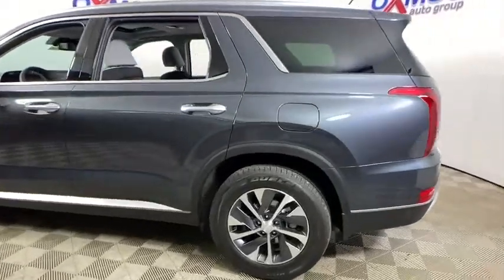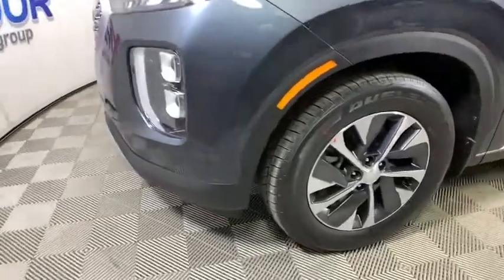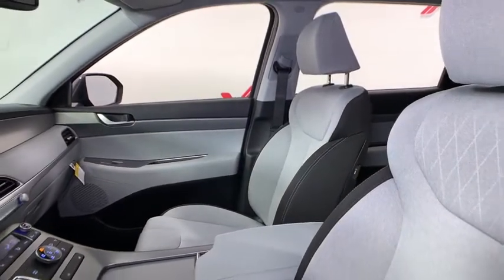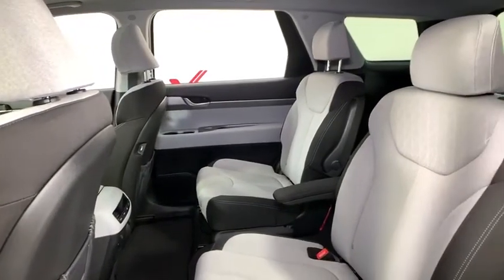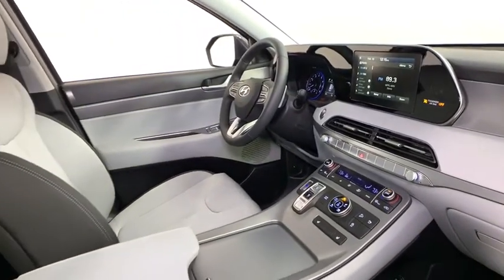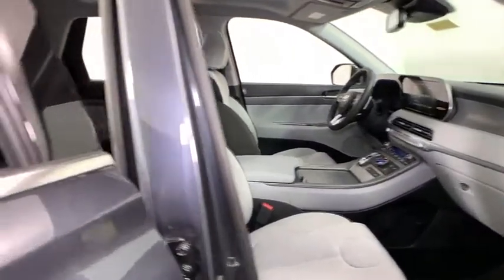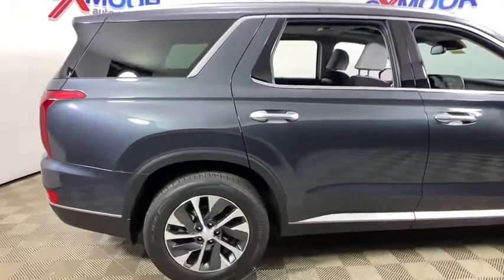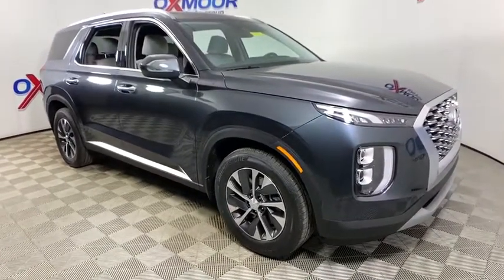2020 Hyundai Palisade at Oxmoor Hyundai | Louisville & Lexington, KY H12932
Graphite New 2020 Hyundai Palisade available in Louisville, Kentucky at Oxmoor Hyundai. Servicing the Lexington, Elizabethtown, KY, New Albany, IN, Jeffersonville, IN area.

Oxmoor Hyundai
8107 Shelbyville Rd

2020 Hyundai Palisade SELbrbrAwards:br  * 2020 KBB.com 10 Favorite New-for-2020 Cars   * 2020 KBB.com 10 Best SUVs Worth Waiting For All Rebates included in pricing. Some buyers will not qualify for all rebates.